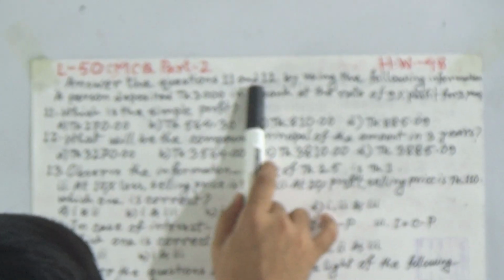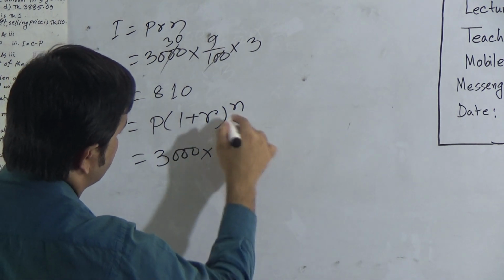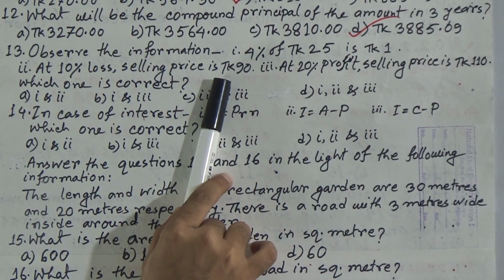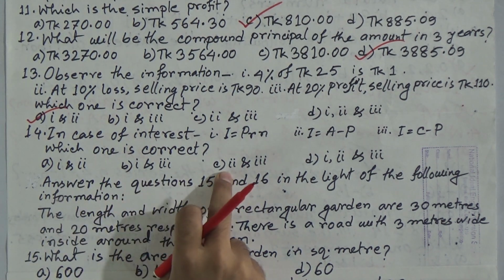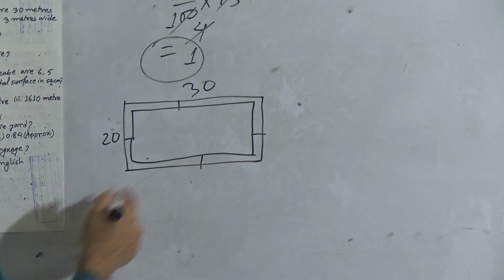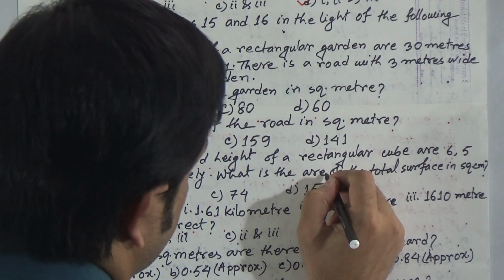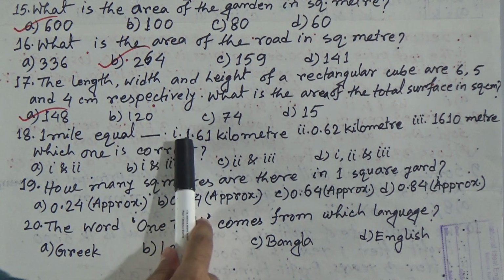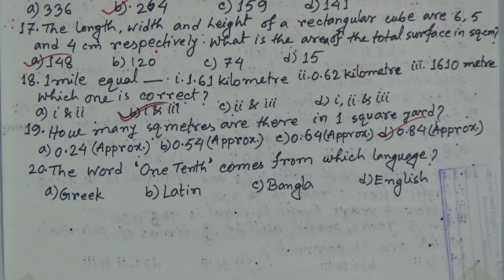Class: Eight, Subject: Mathematics (Lecture: 50, H.W: 48), Topic: MCQ (Part-2)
Annual Term
Class: Eight
Subject: Mathematics (Lecture: 50, H.W: 48)
Topic: MCQ (Part-2)
Teacher:  Emdadul Eaque